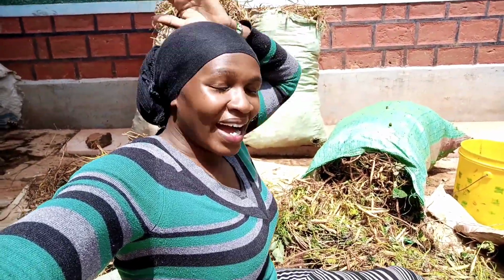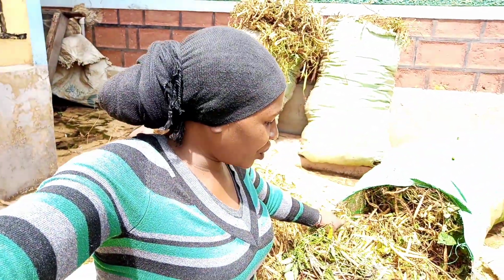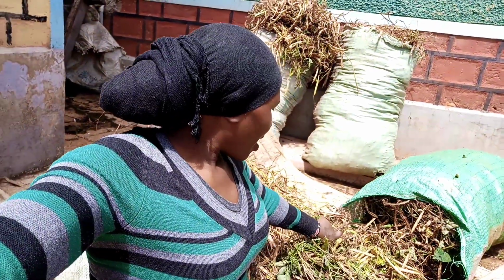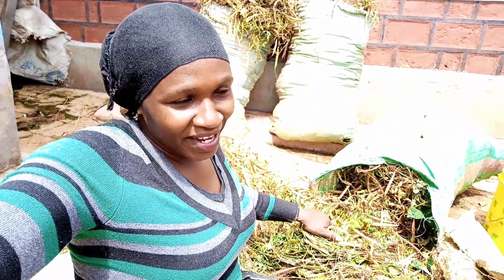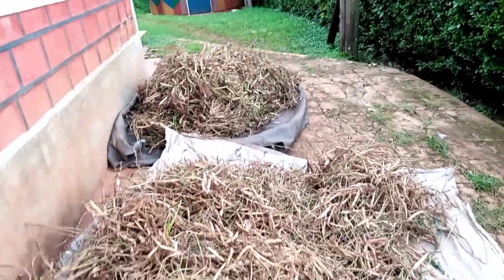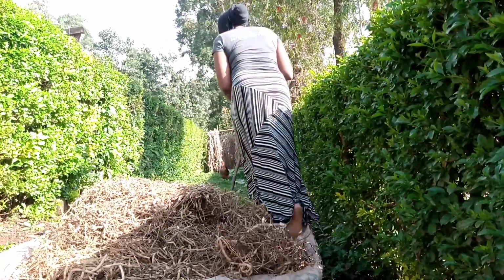African village life/How we Harvest & Crack Beans in Africa#harvest